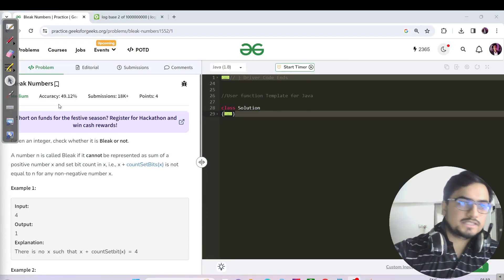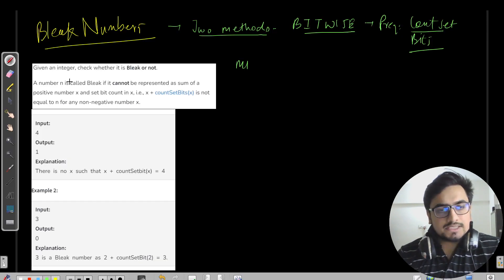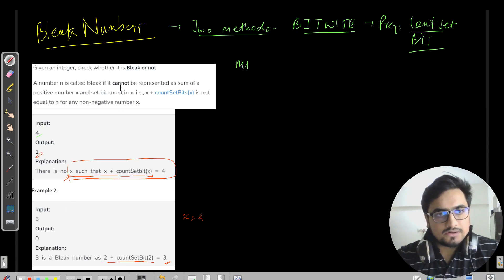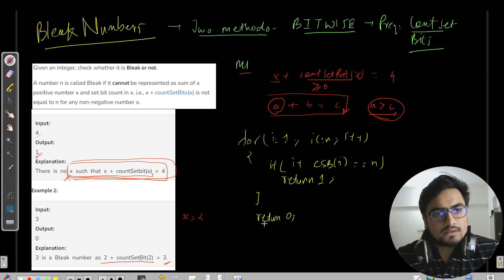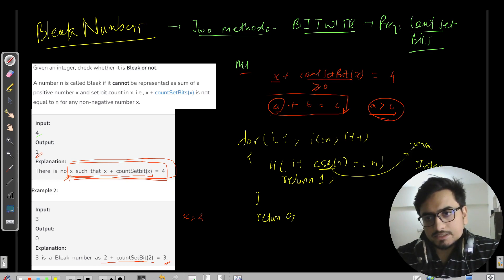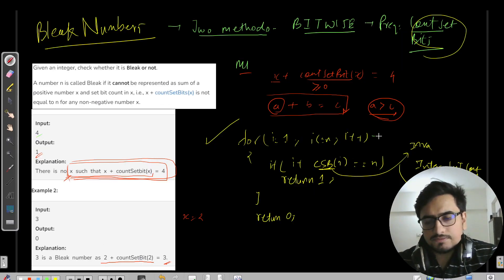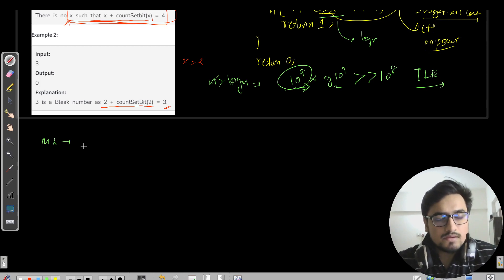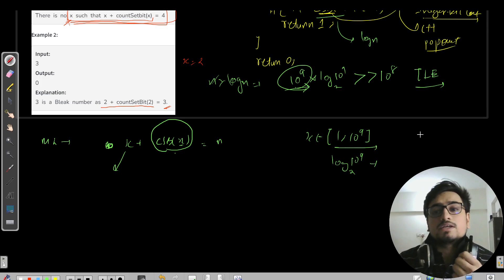D-363 Bleak Numbers [2 methods] | Bitwise | GFG POTD| GeeksForGeeks Problem Of the Day| 28 Oct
A number n is called Bleak if it cannot be represented as sum of a positive number x and set bit count in x, i.e., x + countSetBits(x) is not equal to n for any non-negative number x.
Methods -
1. TC: O(NlogN), SC: O(1)
2. TC: O(logN*logN), SC: O(1)